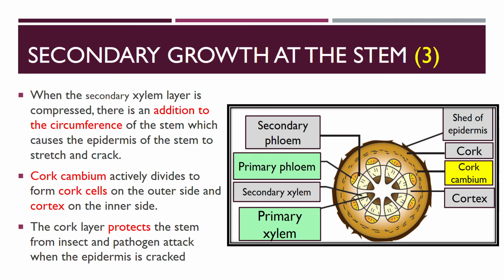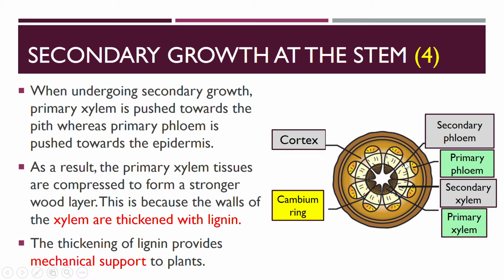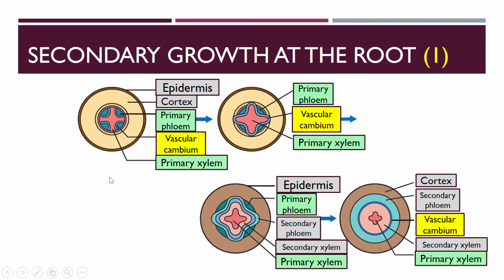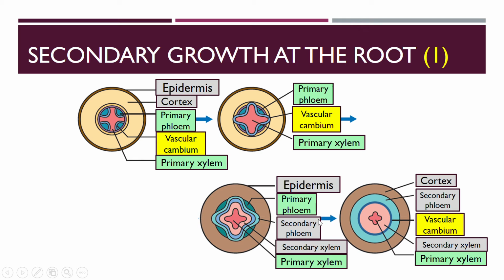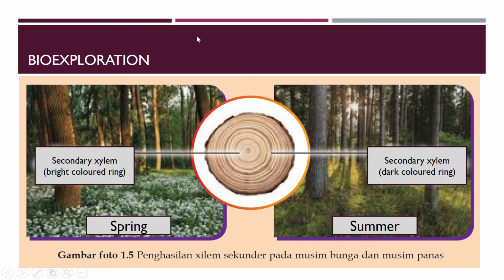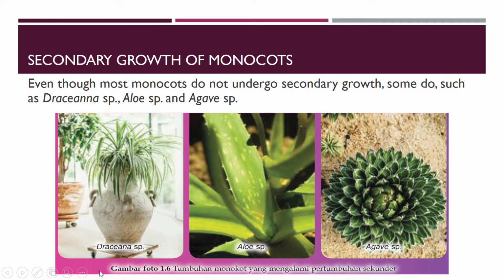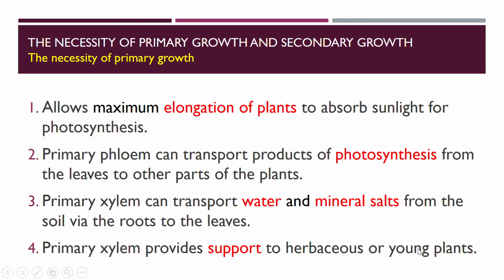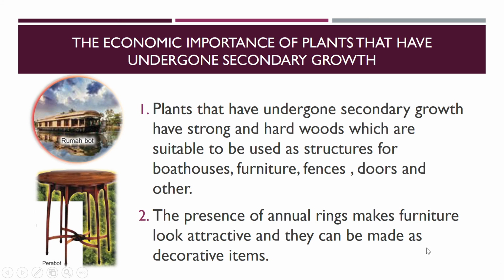1.2(c) (Form 5)